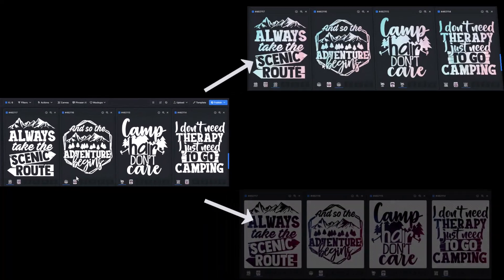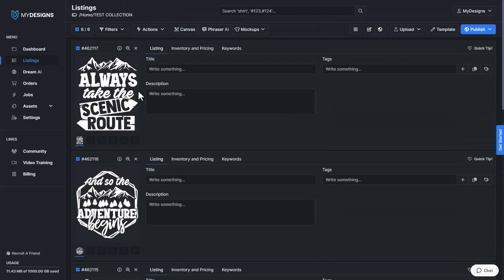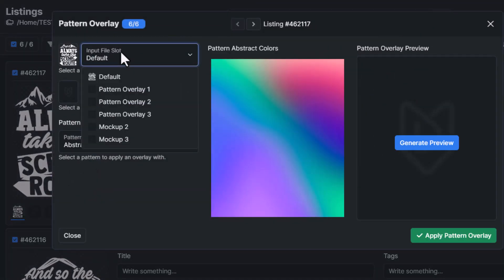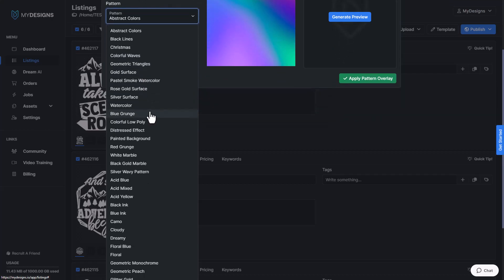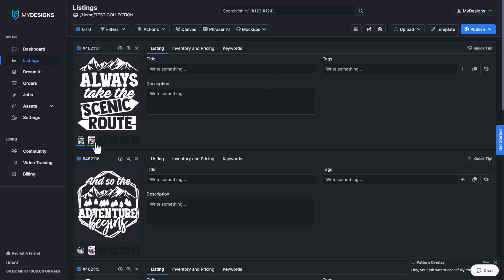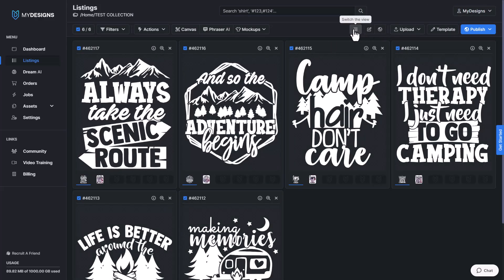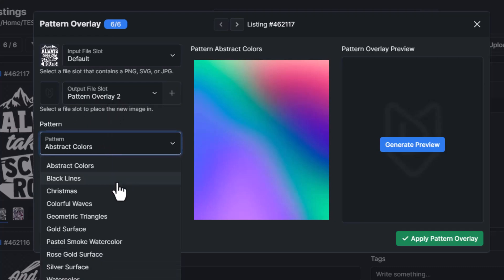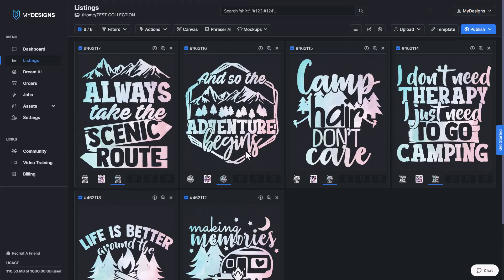How To Apply Pattern Overlay to Designs in BULK with MyDesigns | Photoshop & Illustrator Alternative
In this video I show you how to add pattern overlays to your designs for free by using MyDesigns. This is an alternative to Photoshop, Illustrator, and Canva that allows you to upload designs and quickly generate pattern overlays in bulk and then quickly download them with ease.